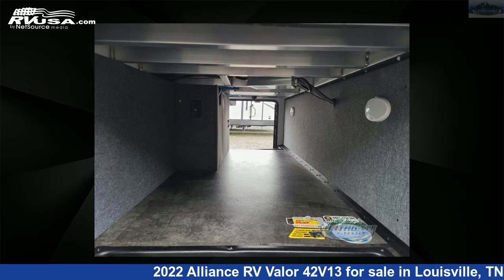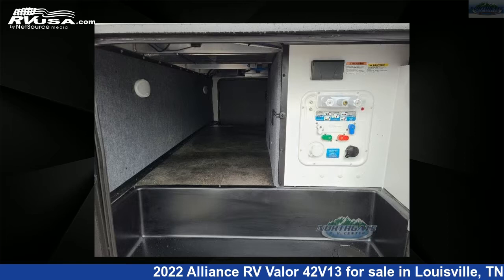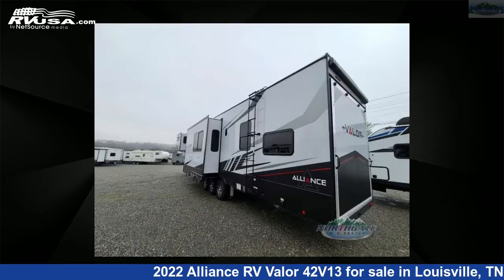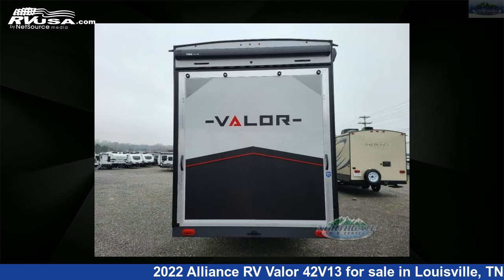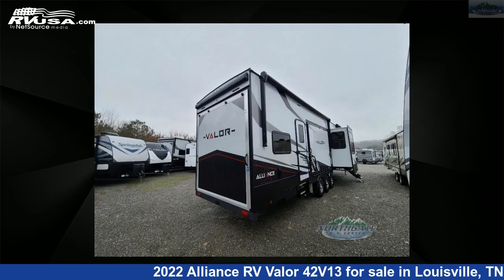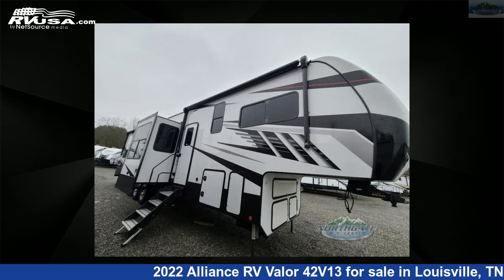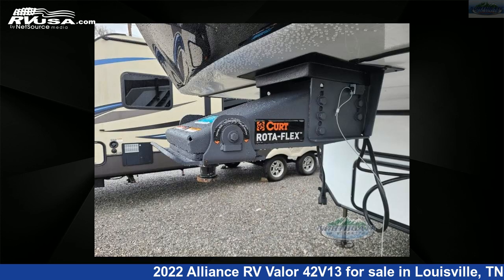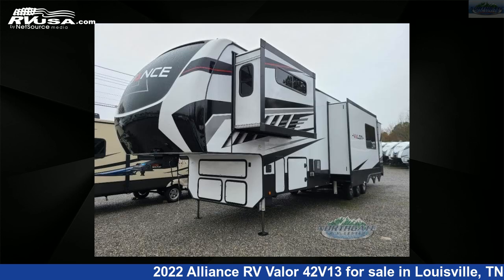Magnificent 2022 Alliance RV Valor Toy Hauler RV For Sale in Louisville, TN | RVUSA.com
This 2022 Alliance RV Valor 42V13 is a Toy Hauler RV. It is located in Louisville, TN 37777 and is offered for sale by Northgate RV Center. This New Alliance RV Is 44' 0" in length and features 3 slideouts, a JAGUAR interior, sleeps 9, Slideout, and 98 gal fresh water capacity. The floorplan layout of this Toy Hauler features Bath and a Half, Front Bedroom, Kitchen Island, Loft, Two Entry/Exit Doors.

Northgate RV Center is a dealer for brands like: Alliance RV, Braxton Creek, CrossRoads, Cruiser RV, Dutchmen, Forest River, Heartland, Keystone, Nexus, Palomino and offers the following rv services: Parts/Accessories, Service. They stock rv types such as: Class C, Expandable Trailer, Fifth Wheel, Park Model, Popup, Toy Hauler, Travel Trailer. For more information and pricing on this unit, To see all units available for sale by Northgate RV Center,